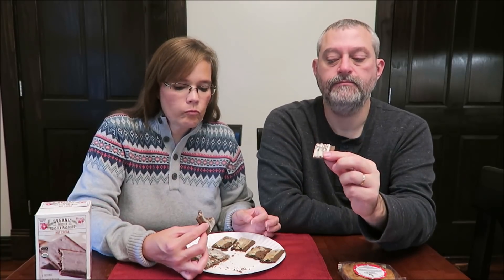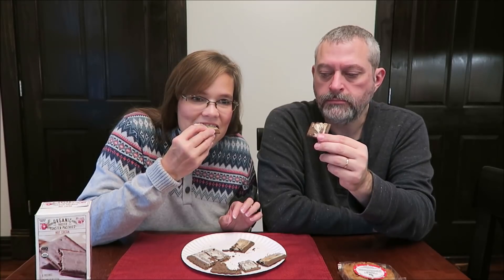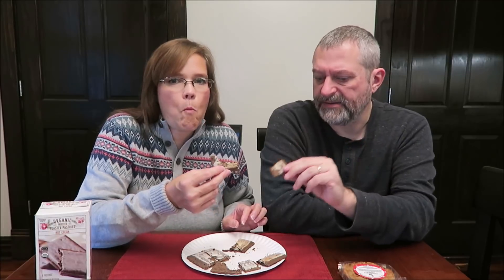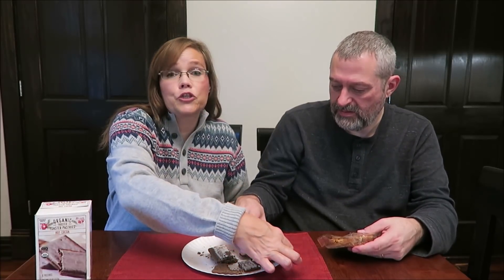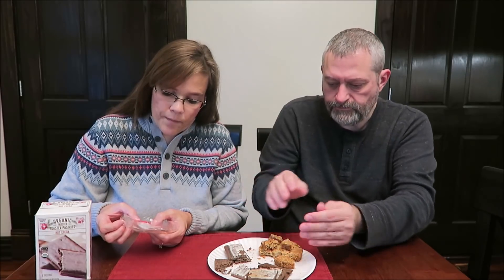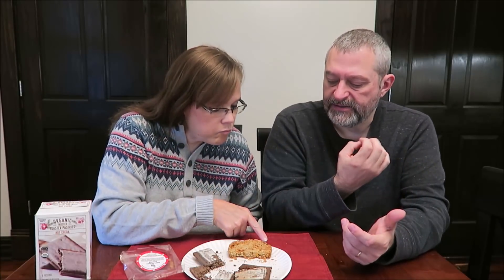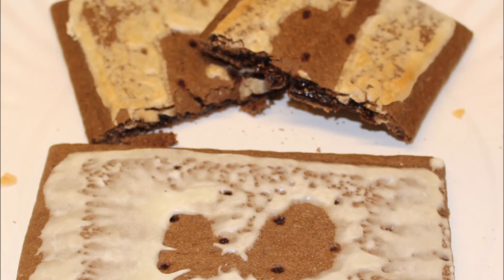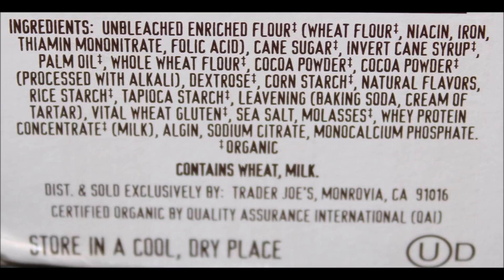Trader Joe’s Hot Cocoa Organic Toaster Pastries & Sweet Sue’s Health Nut Cookie Review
This is a taste test/review of the Trader Joe’s Hot Cocoa Organic Toaster Pastries and the Sweet Sue’s Health Nut Cookie. These were mailed to us from Sarah in California!